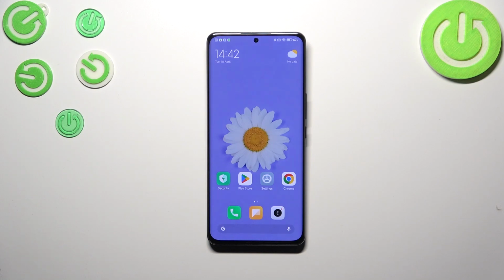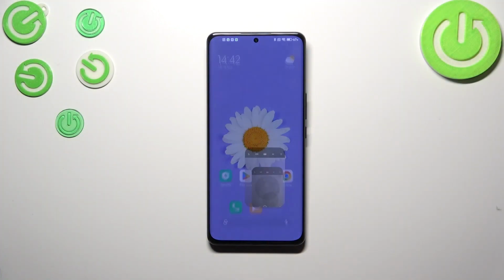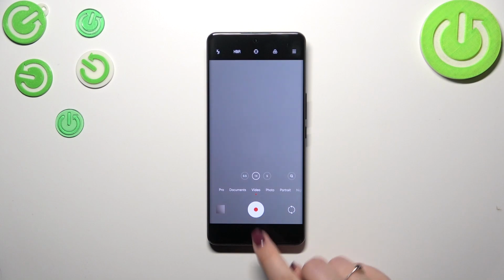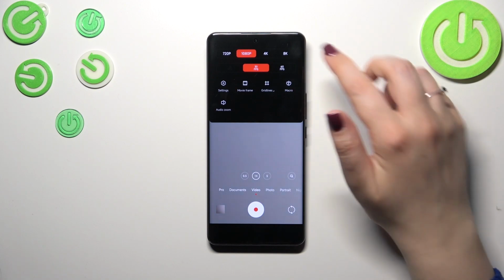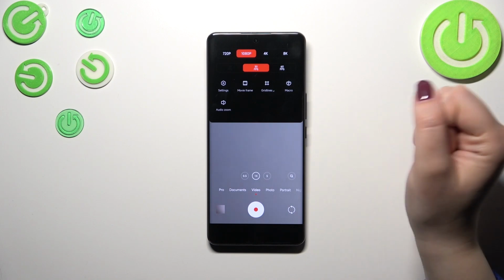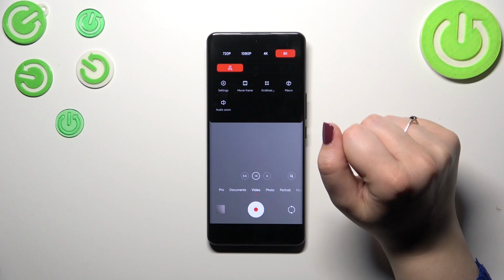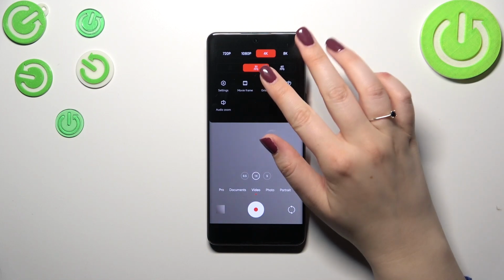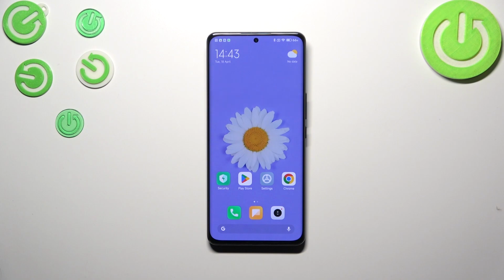How to Change Video Resolution on XIAOMI 12S? - Camera Settings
If you are looking for information about how to change the video quality on XIAOMI 12S, you should read this tutorial. You can follow our instructions and open the camera app settings and smoothly go to the video resolution settings. After selecting the resolution, you can enjoy a wonderful video effect. In this article, we will examine the differences between the highest and lowest video resolutions on your XIAOMI 12S device.

How to Change Video Resolution in XIAOMI 12S?
How to Activate the Best Resolution in XIAOMI 12S?
How to Resolution in XIAOMI 12S?